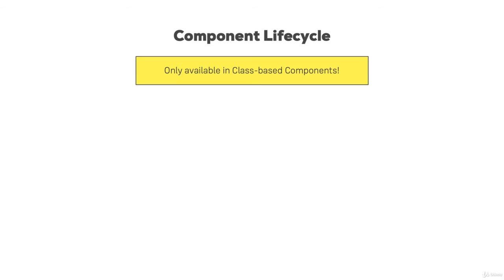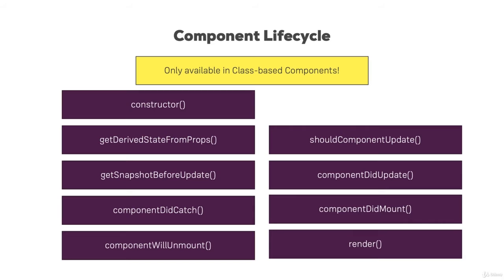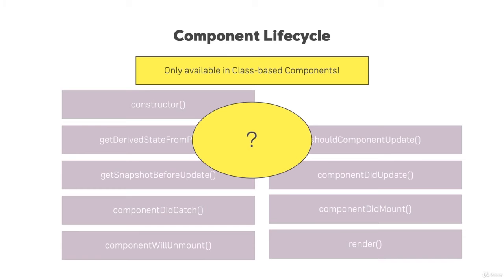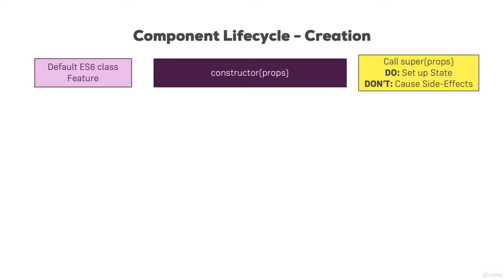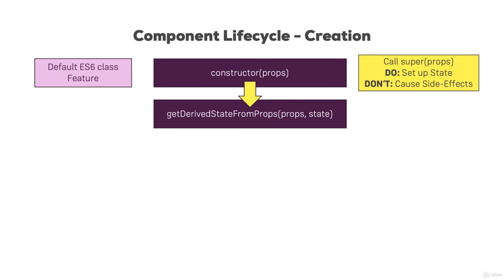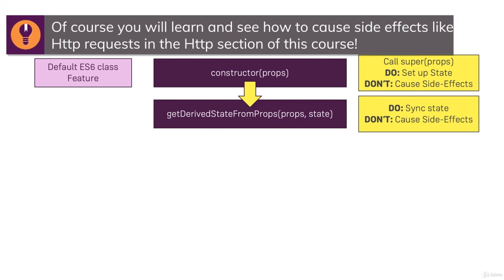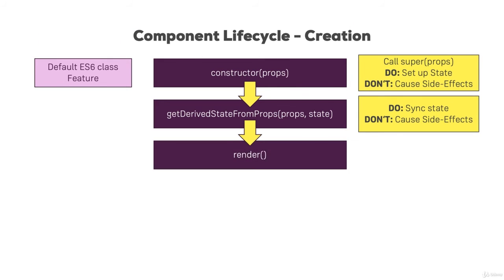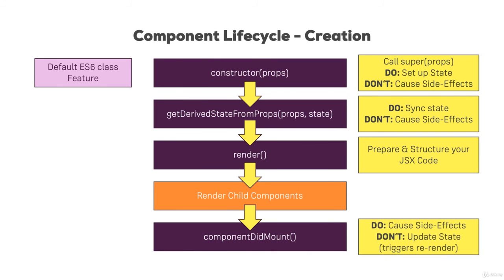class Component Lifecycle Overview